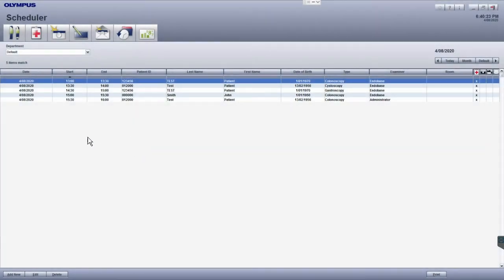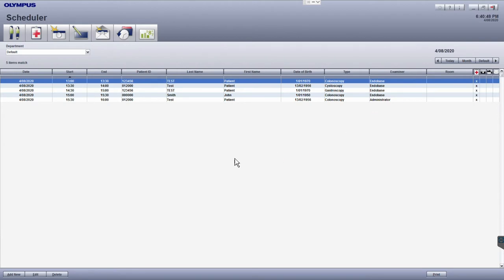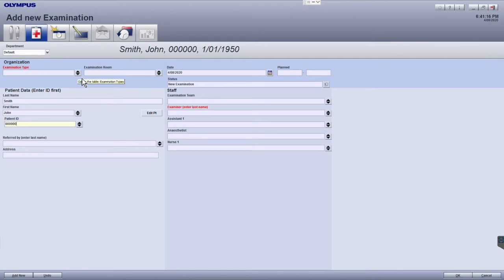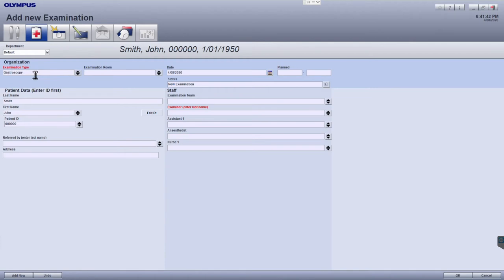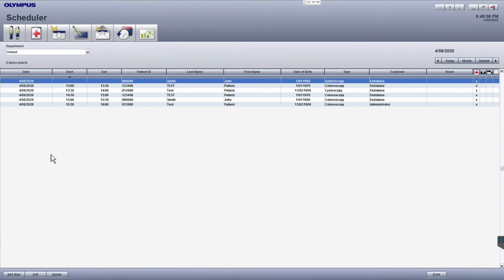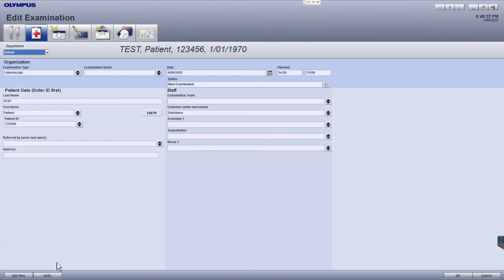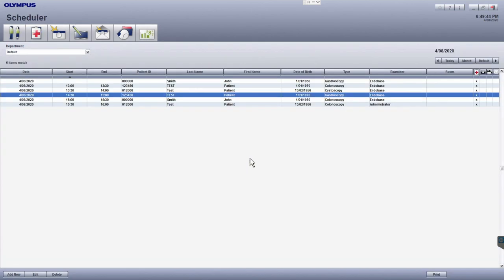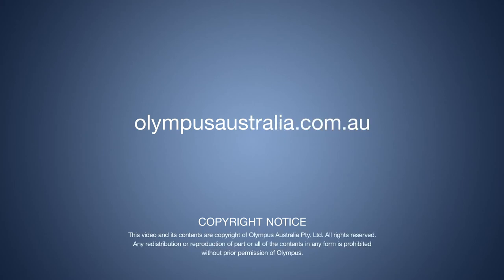05 - Adding and modifying Examination Details in Endobase